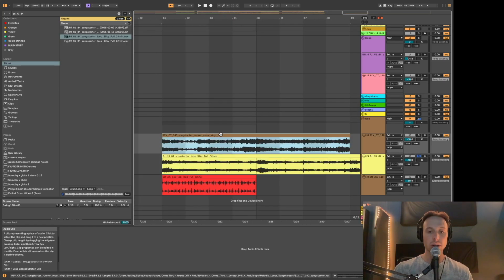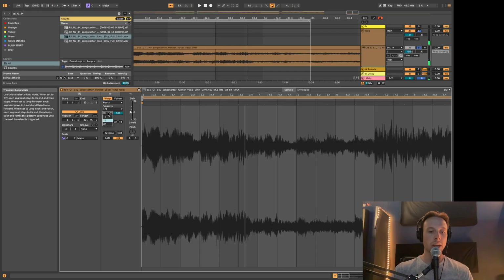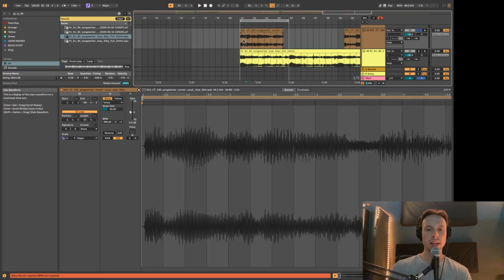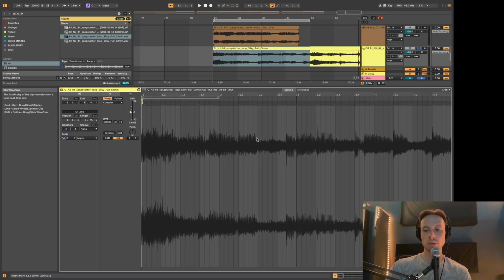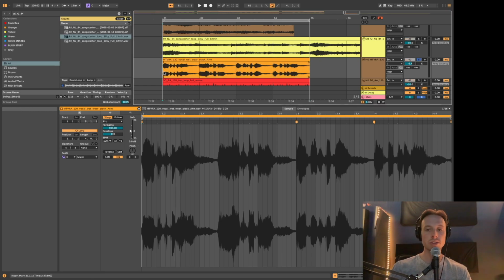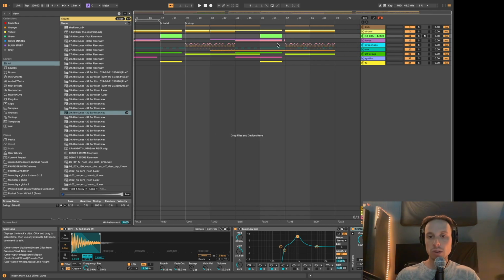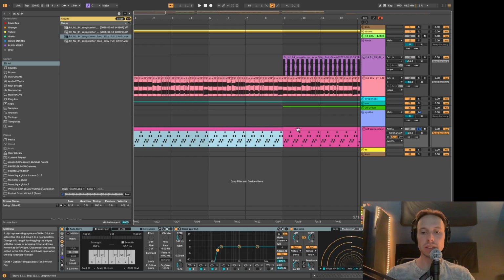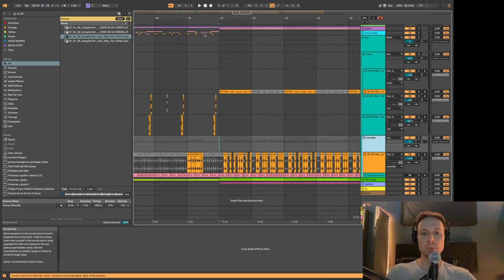ULTIMATE ABLETON AUDIO WARP GUIDE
In this video, I show you the magic world of audio warping. Unlike real life warping, audio warping allows you change how things sound not where you are. If you really think about it, an audio warp engine in real life would sound crazy. But do you know what would sound crazier? If you resampled that and took it back into ableton and then warped it again! Use the techniques I show here! I'm sorry this one is a bit dry but this is important information.